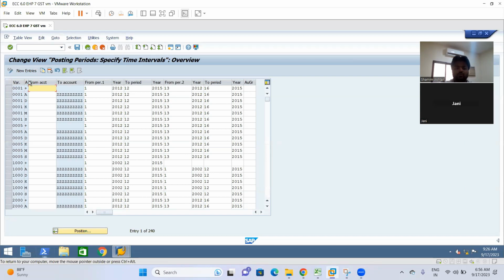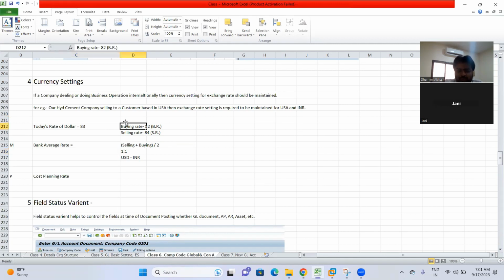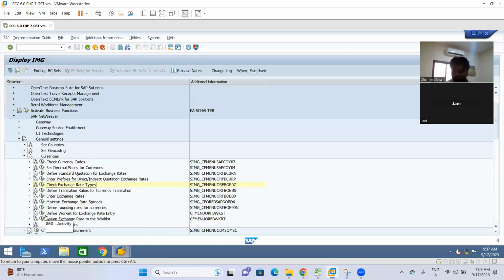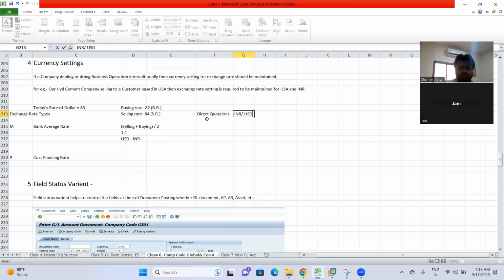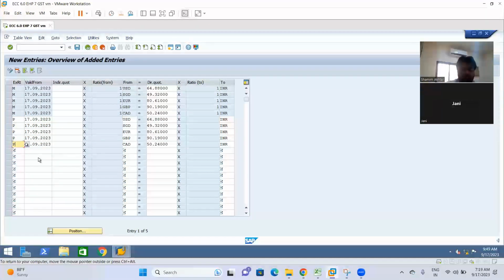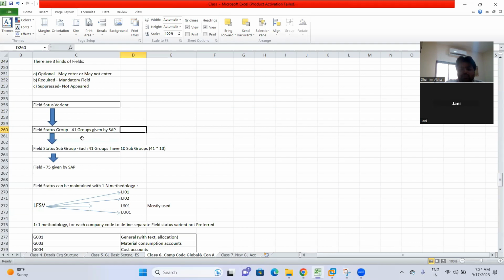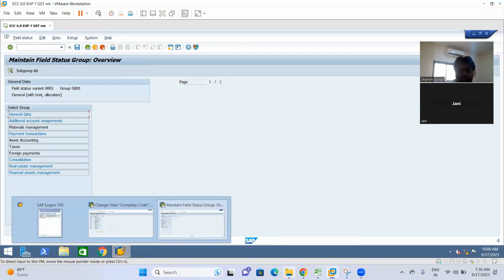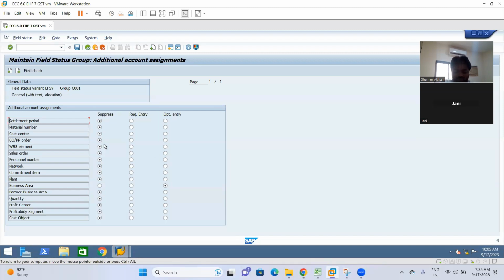SAP FICO Class 6_Part 3_Open n Close Posting Period, Currency Settings and Field Status Varient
Define Open & Close Posting Period Varient (OB52), DefineCurrency Settings (1. Check Exchange rate type, 2. Define Translation Ratio for Currency Translation, 3. Enter Exchange Rates) and Define Field Status Varient sap SAP FICO Course in English SAP FICO Online Course in English

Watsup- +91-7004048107